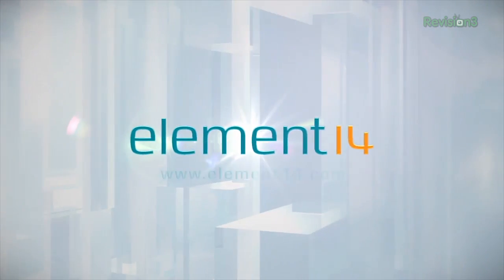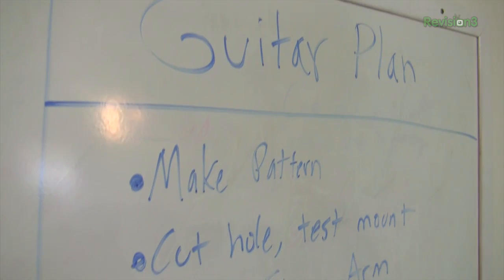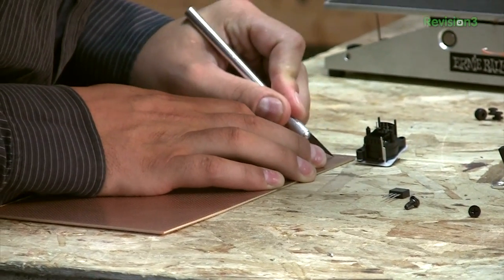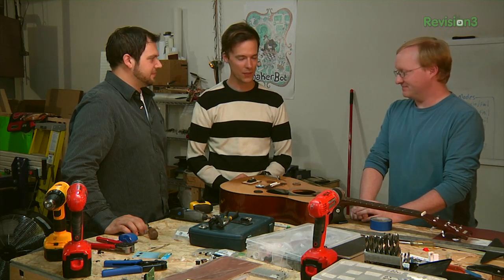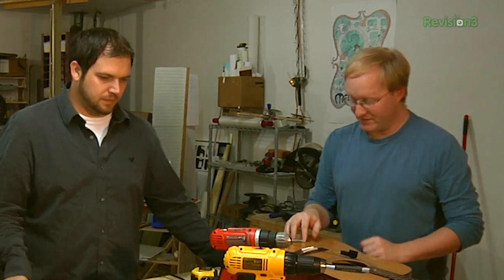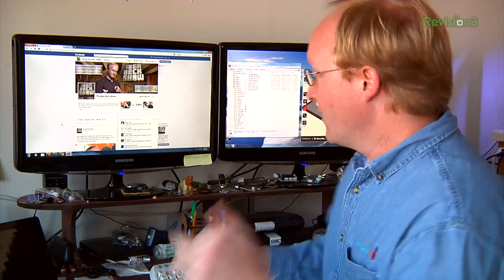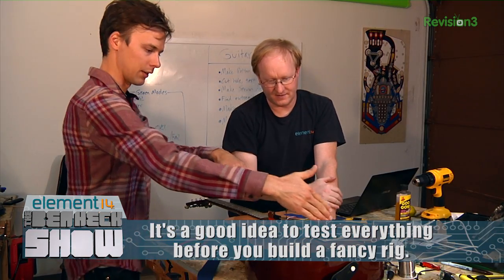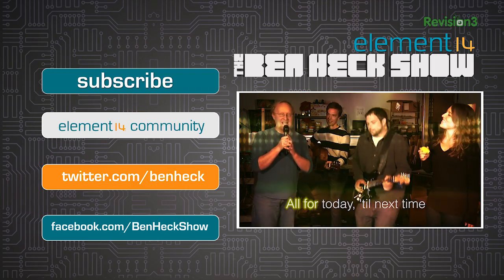Ben Builds a One-Handed Guitar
Ben works with Team Heck's newest member, Rusty, as well as enlists the help of a local musician, Tyler, to create an accessibility guitar. The team works to fill the request of a South African musician who's lost the use of his right arm. Ben devises a foot-controlled contraption that will strum the guitar so the musician can get back to rocking.